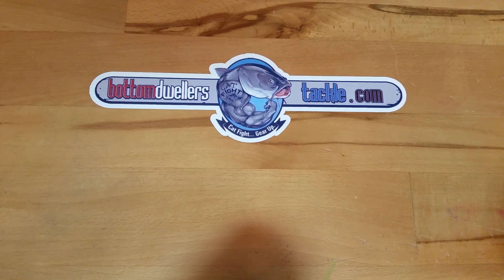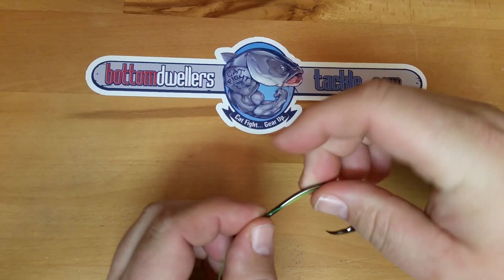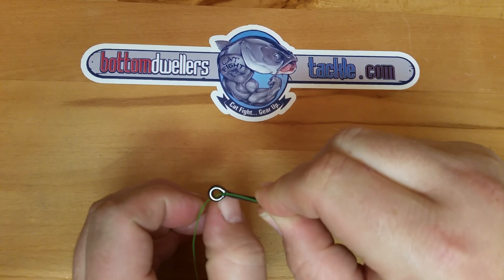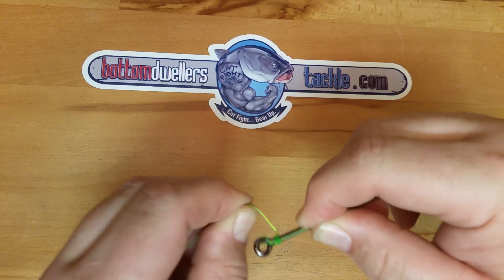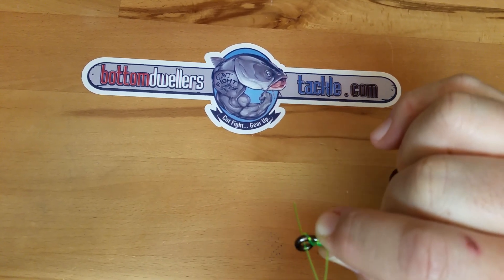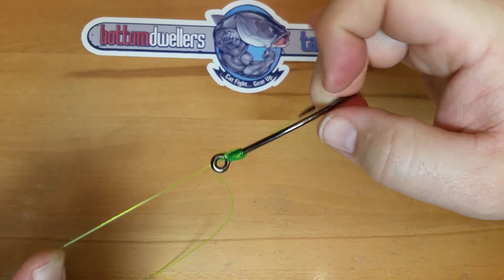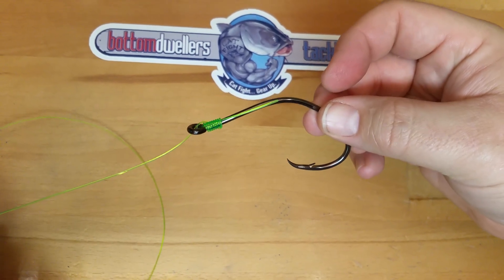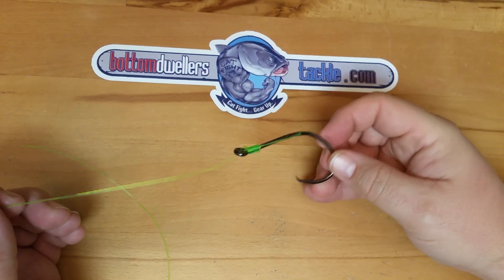No Knot Snell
No Knot Snell for attaching your hook to a mono leader.
Note: I used the bright green leader in this video so it would show up better.